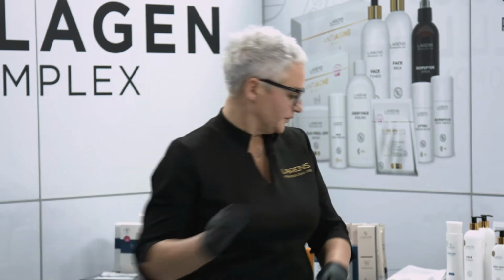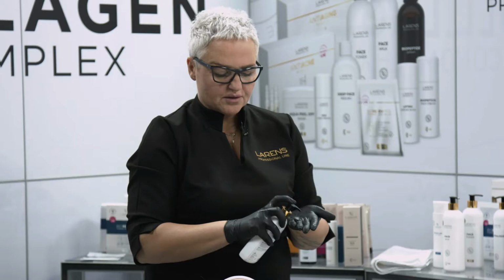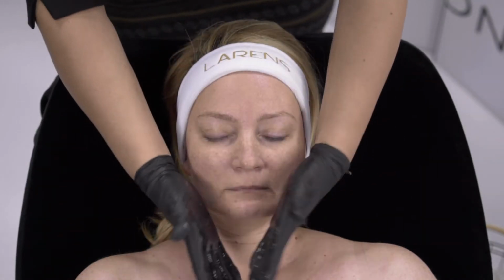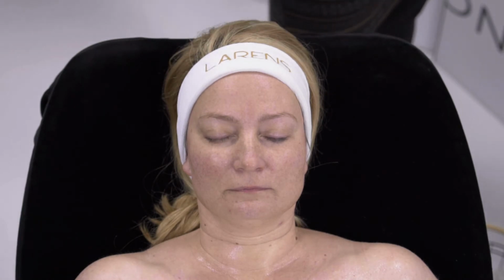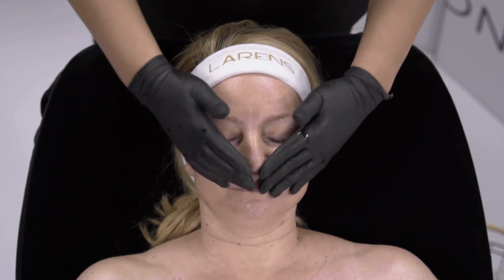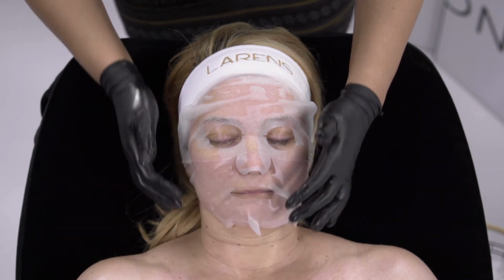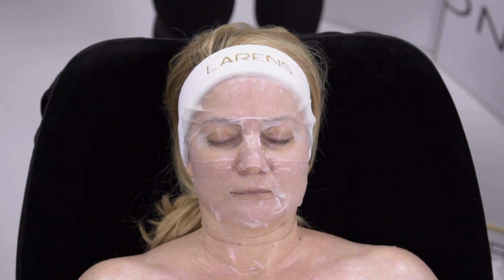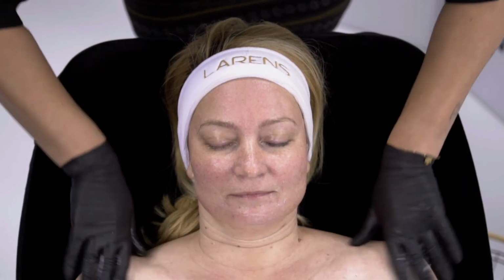BIO Renew Larens Pro Lift - tutorial EN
Manual treatment recommended for mature skin, with visible signs of ageing.

Effects:
• Improves skin firmness
• Evens skin colouring
• Regenerates the skin and stimulates it to produce collagen and elastin
• Perfect as a pre-party treatment
• Has “progressive” properties – in addition to the immediate post-treatment effect, results
enhance during the following 2-3 days